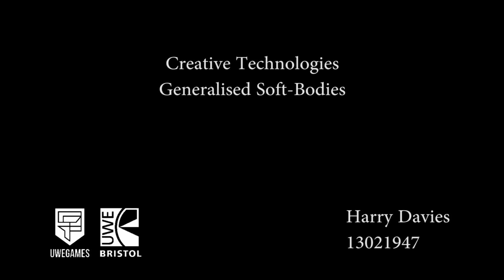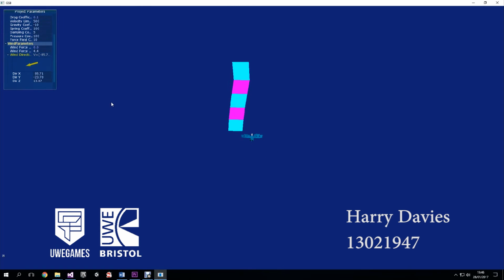Harry Davies - 13021947 - Creative Technology - Generalised Soft-Bodies - Prototype Demo